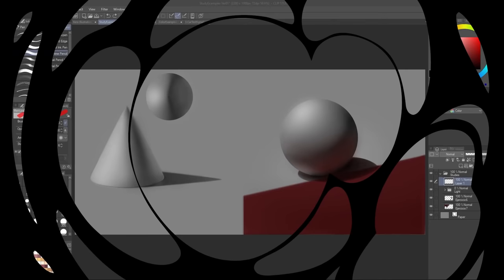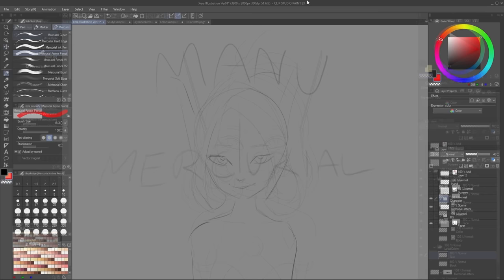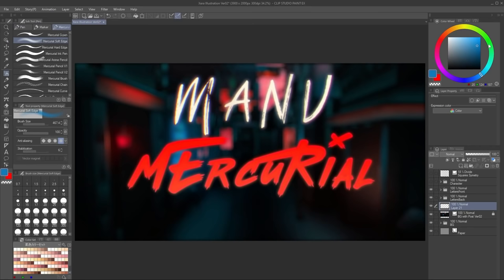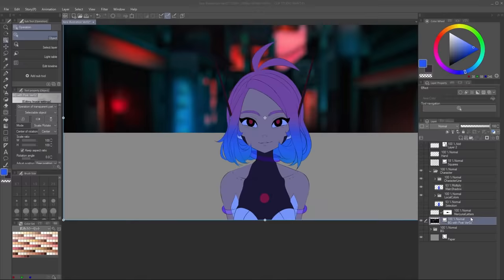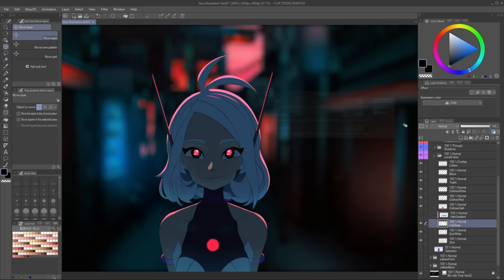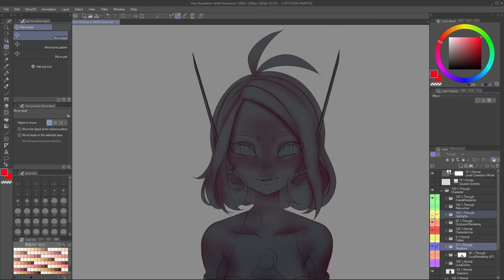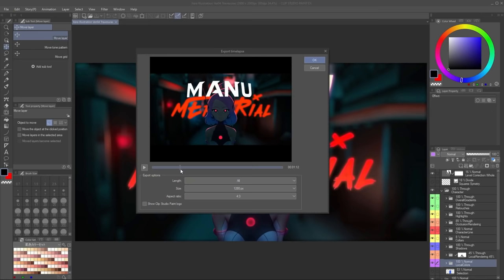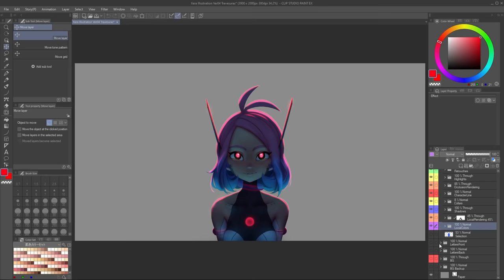How to Paint a Character in 6 Steps – Illustration in Clip Studio (Tutorial Guide)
Exclusive tutorial videos

Why You should modify ALL your brushes in Clip Studio

In this video I will show you how to Paint ANY character illustration in Only 6 Steps from start to finish. I'll explain how light works and the importance of Lighting in your illustrations. Also, how to use any color of light when painting, and my step-by-step process to paint anything you want.

For this we will be using Clip Studio Paint but the theory behind this works the same on ANY illustration software. We’ll look at digital painting characters, using 3D Backgrounds in CSP, and I’ll give you the key to success when approaching any art piece.
Painting with Light. Lighting is always the answer.

Learn Anatomy, Perspective, Painting and Animation
+ All of my Recommended Art Gear

00:00 Intro
00:10 Light – How does it work?
01:30 Values
02:07 Step 1 – Local Colors (Color Flats)
03:28 My Light Source
04:31 Step 2 – Color Integration
06:34 Step 3 – Highlights
08:00 Adjusting Base Colors
08:17 Step 4 – Shadows
10:21 Step 5 – Material Rendering (Details)
11:12 Step 6 – Post-Production
11:35 Timelapse Function
12:13 Background
13:53 The Key to Success when Painting
14:33 Outro

Remember: "Every line you draw, you are one line closer to your dream!"